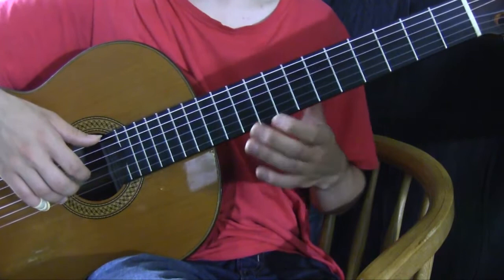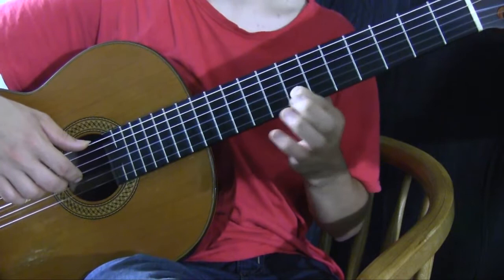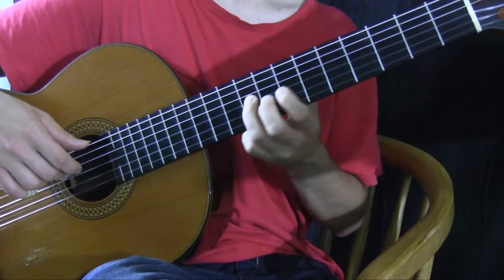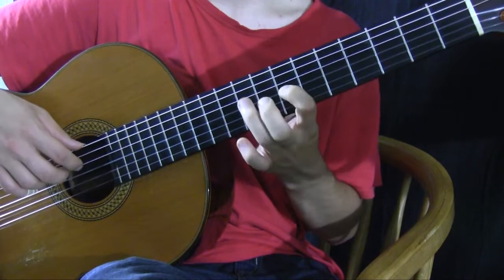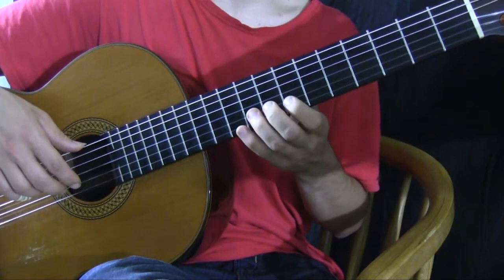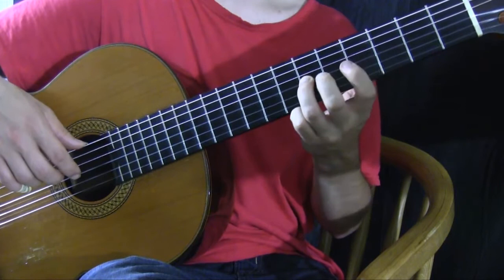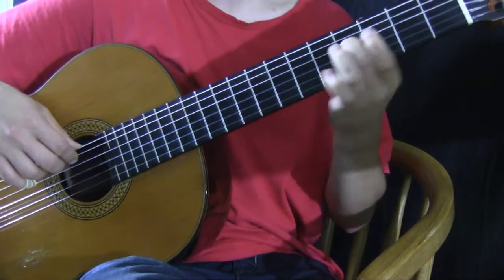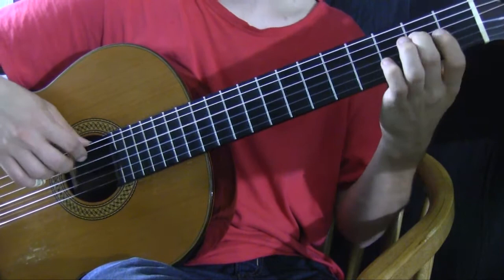House on Pooh Corner Lesson - Bridge Lead Part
Song by Kenny Loggins and Jim Messina.

If you want to learn more about Pluck and Chuck Guitar techniques you can follow the series or subscribe to my channel to get updates on video releases and other projects I'm doing.